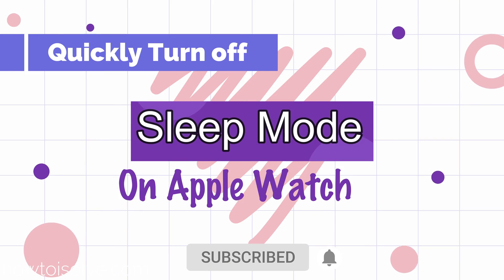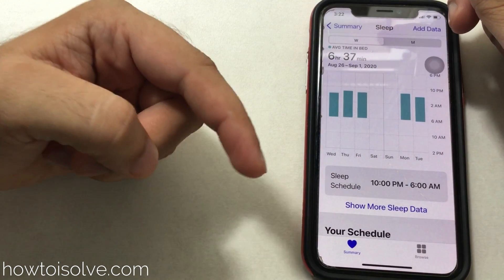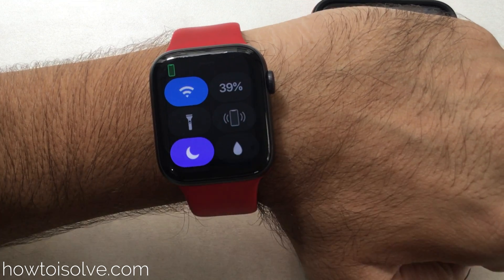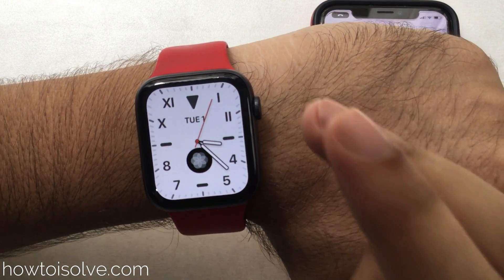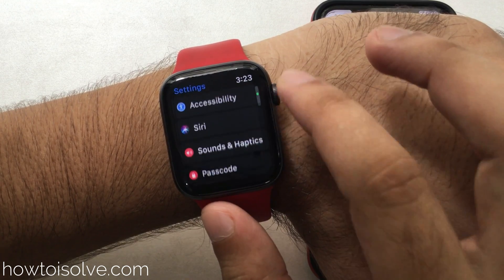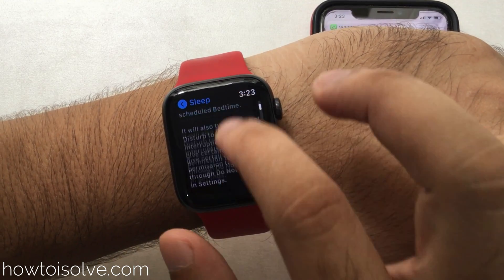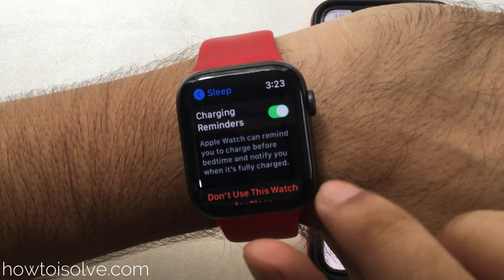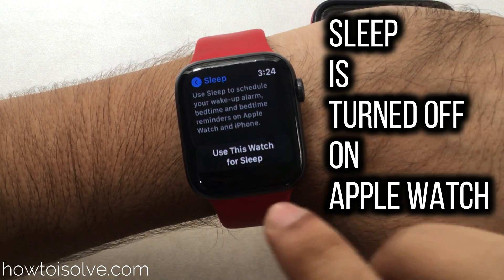Turn off Sleep Mode on Apple Watch 7 in WatchOS 8: Complete Guide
Here's the video tutorial on how to Turn off Sleep mode on the Apple Watch in WatchOS 8. Important Sleep mode Settings like Show on (Sleep mode Turn on Automatically), Turn off Sleep Tracking, Turn off Charging Reminder on Apple Watch. Get Exit from Sleep mode and Turn off from Control center on Apple Watch 5, Apple Watch 4, Apple Watch 3.

00:30 - Exit and Turn off Sleep mode on Apple Watch
01:06 - Turn off Sleep Mode on This Apple Watch

Video Transcript:-

Quickly Turn off Sleep Mode on Apple Watch
Sleep Mode Settings on Apple Watch

how to turn off Sleep mode on the apple watch. and Sleep reminders, Tracking as well. In the previous video, we show how to set up and Use the Sleep app on iPhone and Apple Watch, check out the video description.

The first part is, How to Quickly turn off Sleep mode on Apple watch when Sleep mode is turned on Your apple watch

To turn off Sleep mode on apple watch, Open Control center on your apple watch by swipe up your finger from the bottom edge on the apple watch screen. Now Find out the sleep icon, that's the sleep shortcut, and Tap on it to Disable to turn off sleep mode from your apple watch.

.Now we will see the Important sleep settings for Sleep mode on the apple watch and How to turn off completely for apple watch.

Now, We can also disable Sleep mode completely from Apple watch settings, Press the digital crown button, and Tap on the Settings app.

Now, Scroll to the screen on the apple watch using a finger or digital crown button. then tap on the Sleep option.

and The first option is the Sleep mode manual, We can turn off the toggle for Turn on Sleep mode automatically.

The second option is Sleep tracking, We can turn off the permission to track your sleep on the apple watch. and Data will not move to the Health app.

The third option is Charging Reminder,  Apple Watch will remind you before bedtime start on your apple watch. To get your apple watch fully charged for the next day.

And The last option is Don't use This Watch for Sleep. And Completely turn off Sleep mode on the apple watch.

Hope you are enjoying the Apple watch tips and tricks, Be more helpful to others by sharing this video on your social profile. also, Be a subscriber to get the latest update and Thumbs up to support us.

XX XX